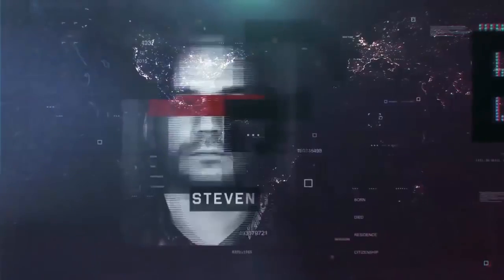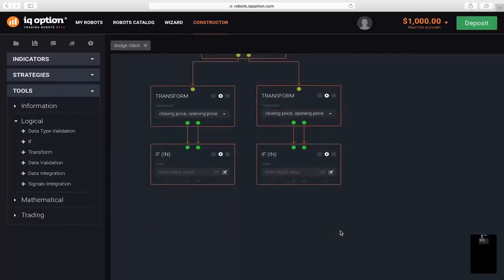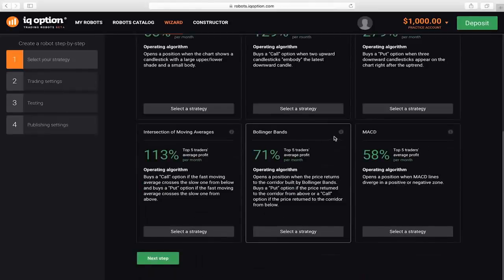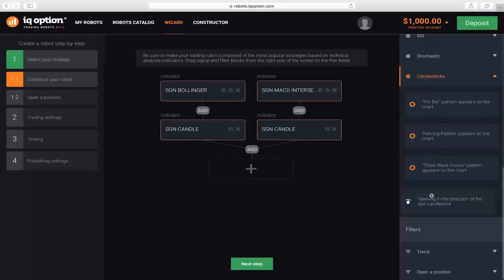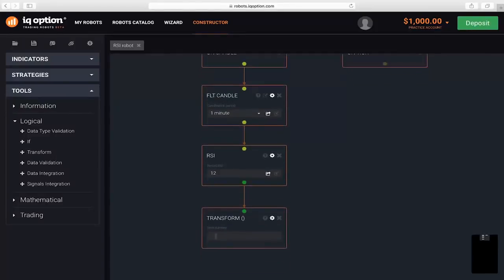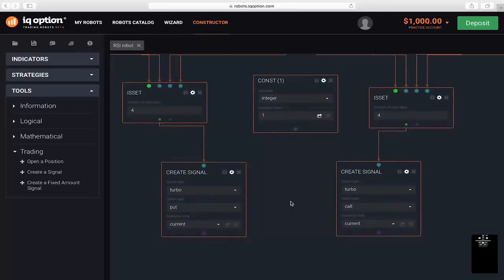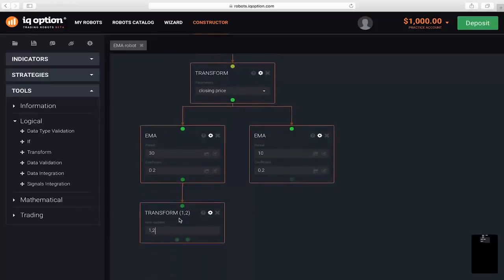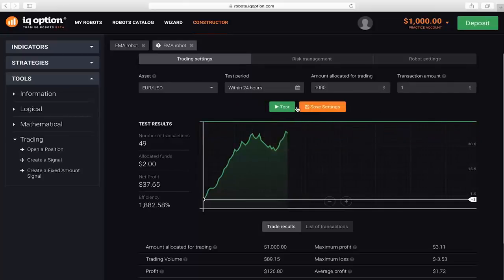Best Binary Options Strategy - Best Way To Make $12,341 A Day